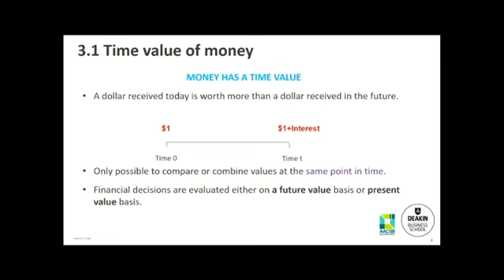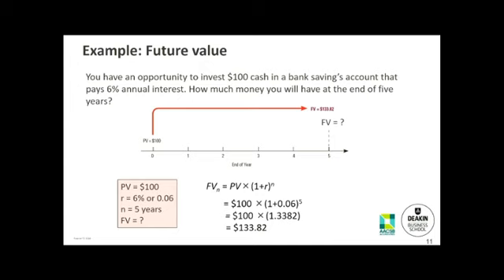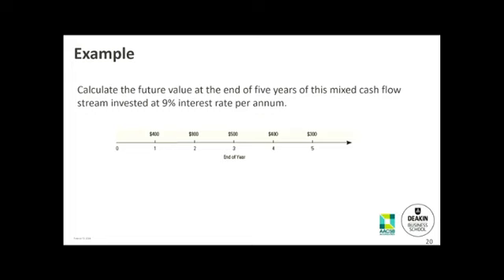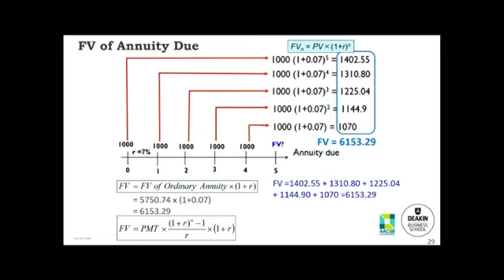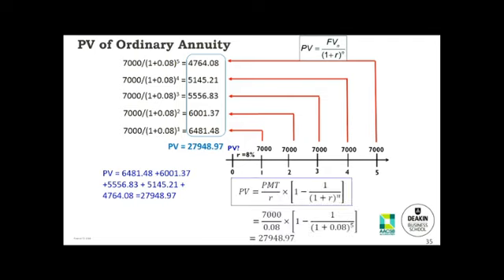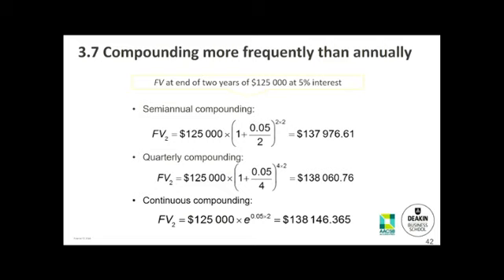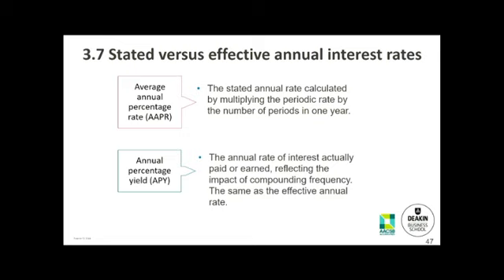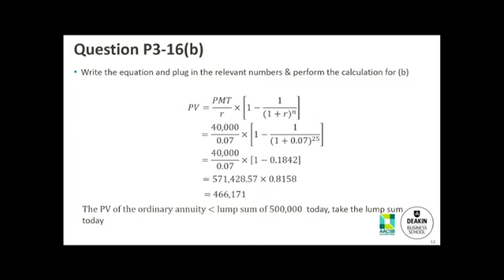Finance Topic 2The time value of money 基础金融学2 货币的时间价值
Recap – Topic 1
Corporate finance functions
Legal forms of business organisation
Goal of financial manager
Agency problem

Learning outcomes
After studying this topic, you will be able to
 Describe the time value of money
 Understand the power of compound interest理解复利的力量
 Calculate the present value and future value计算现值和未来值
Calculate the present value and future value of cash flow streams (i.e. mixed streams, annuities and perpetuities)计算现金流的现值和未来价值(即混合流、年金和永续年金)
 Identify the differences between stated and effective annual interest rates确定所陈述的和有效的年利率之间的差异。